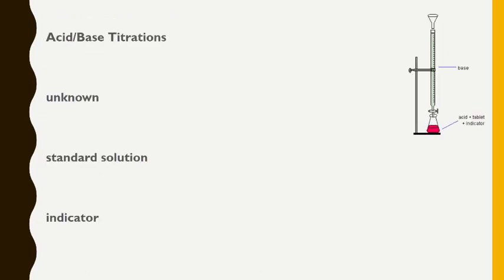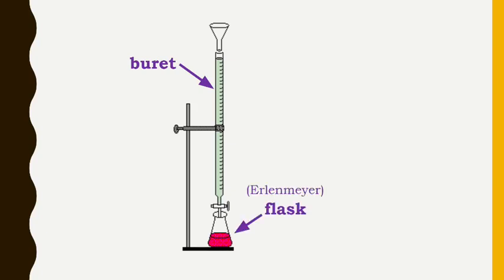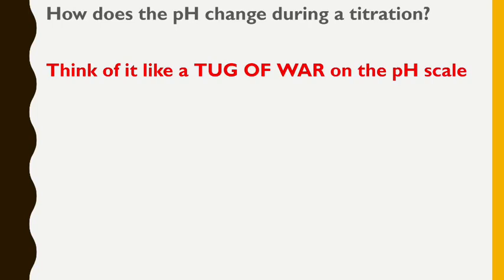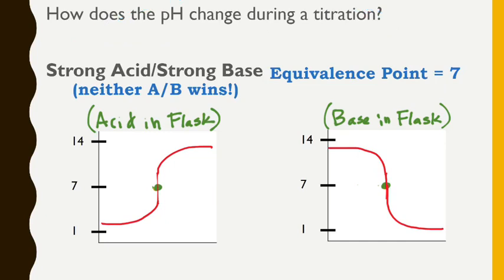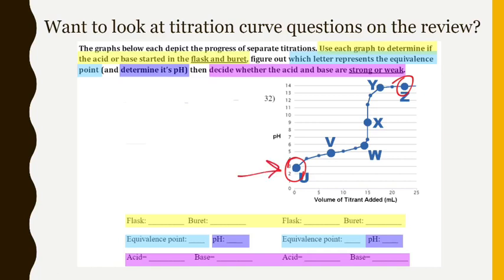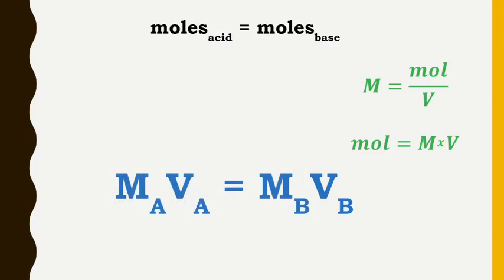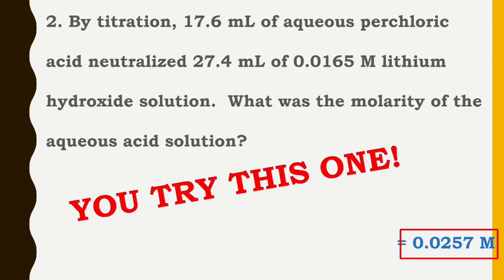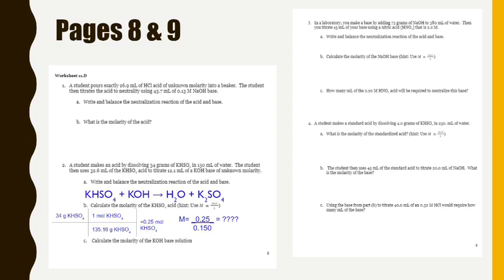ICN - Titration Notes (pages 7 & 8top)